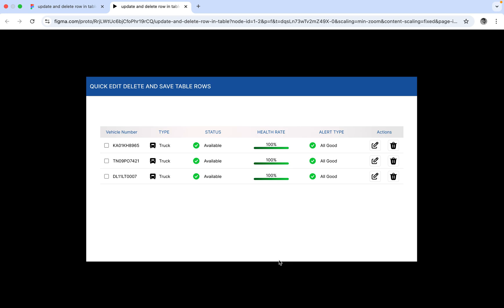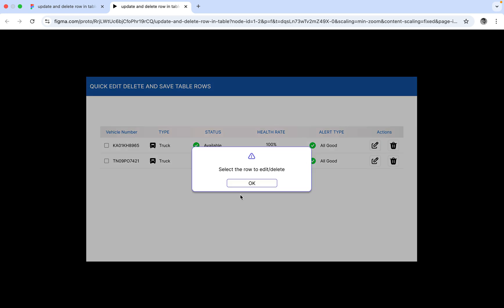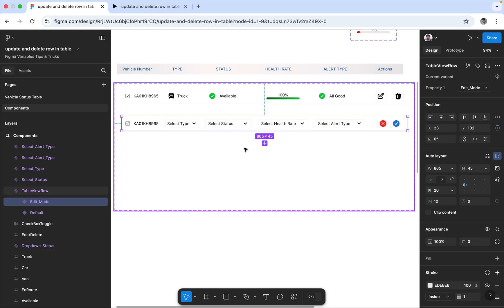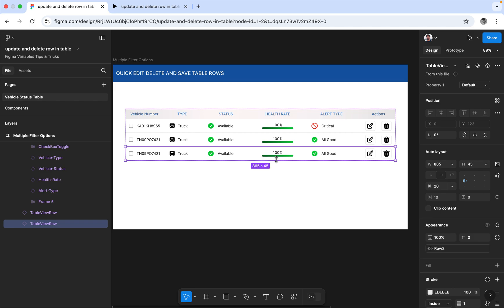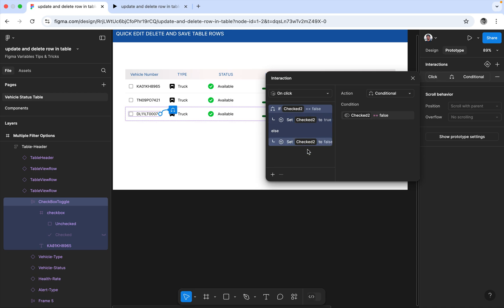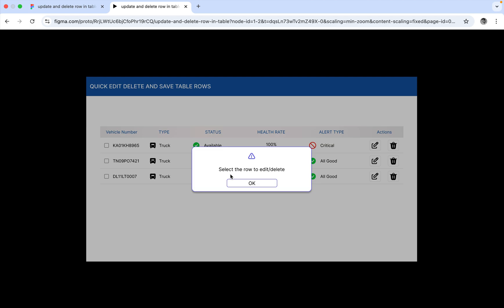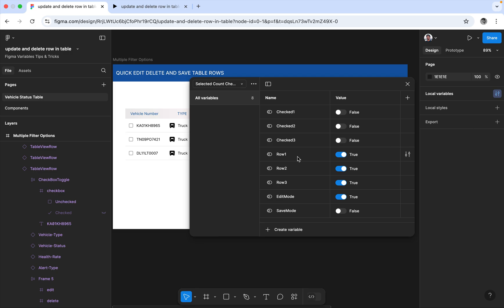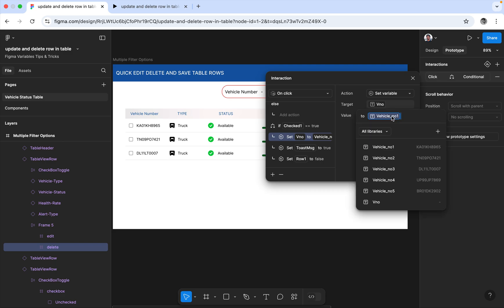interactive editable table in figma | Quick Edit Delete and save Table Rows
interactive datatable in figma
In this video :
Learn how to use variables and interactions
how to create interactive component in figma with local variables
how to create interactive component in figma
In this example table row component is created with two variant View and edit mode.
View mode is having component properties to easy change the values.
Edit mode is having dropdown component to select the values and save it over the browser.
Actions and Interactions are used as local variables.
First need to select the checkbox the row which need to edit or delete.
the Popup prompt will display as overlay if checkbox is not selected.
once row is selected (checkbox) click on edit or delete to perform the action.
Click on Edit will change the row variant to Edit mode and easily change the value of table and save the change.
if want to delete the row, select the row and click on delete. while deleting the row the notification or toast message will appear with message "Vehicle no is removed".
Here interactions are very easy to customize and add multiple row as per requirements.
This component is easy to use and customize.